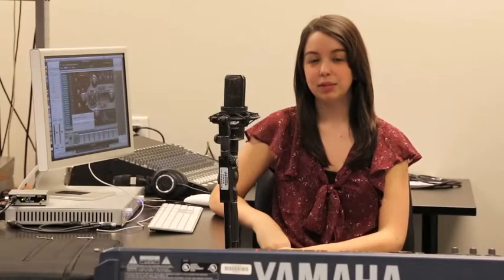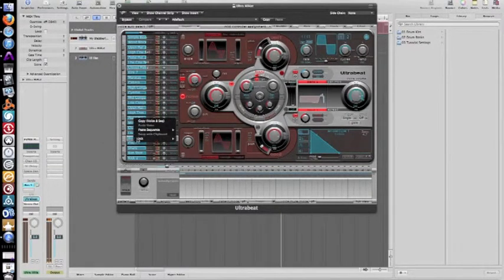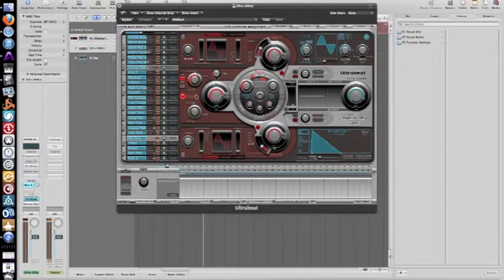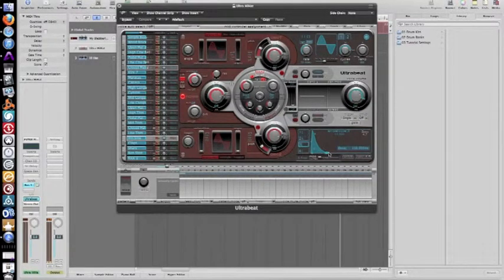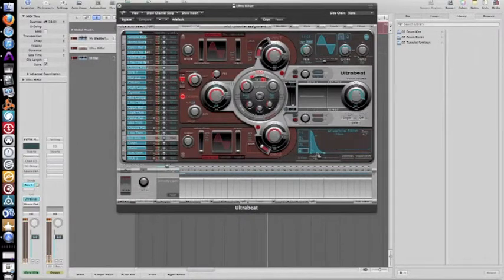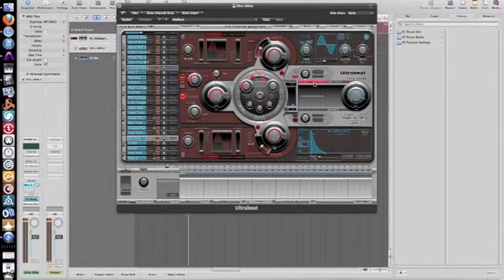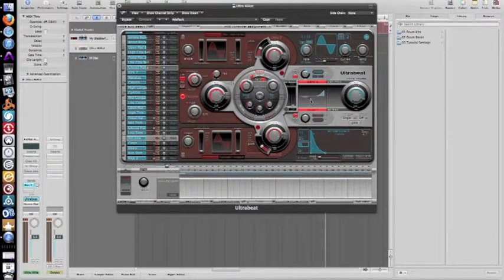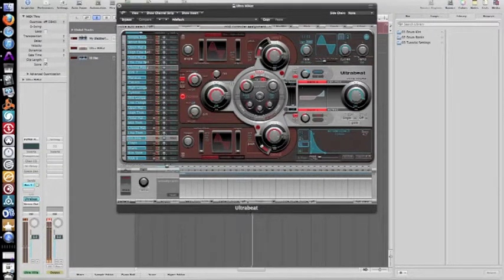Creating a Hi Hat in UltraBeat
Here I am going to show you how to create a hi hat from scratch using UltraBeat in Logic.

Thanks!!